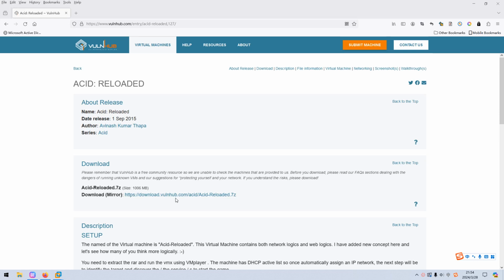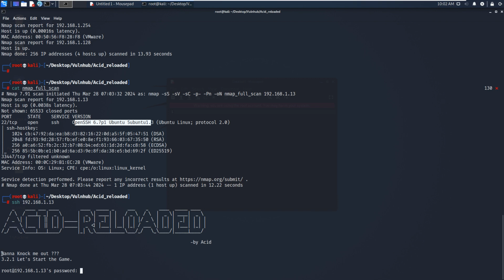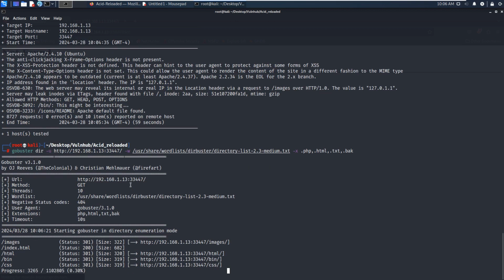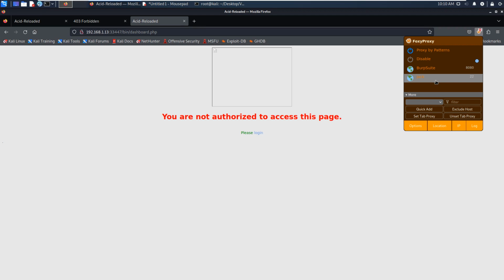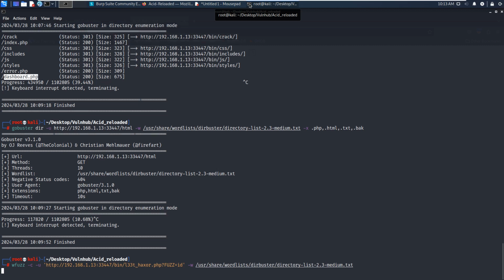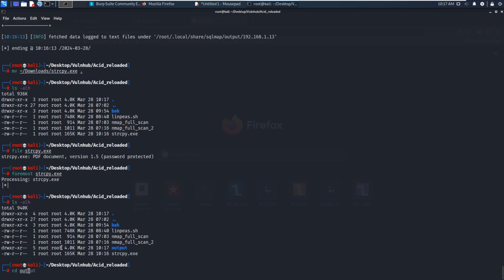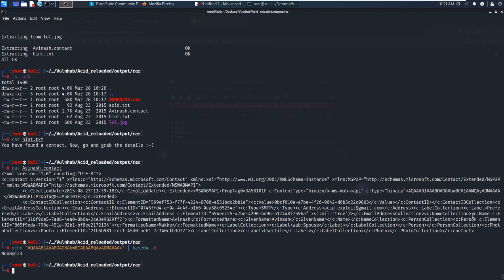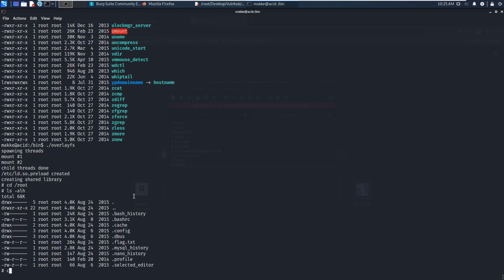Cyber Security | Ethical Hacking | Pentesting Lab | Vulnhub | Walkthrough | Acid Reloaded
Virtual Machine Name:  Acid: Reloaded
Tips:
1. Typical CTF machine.